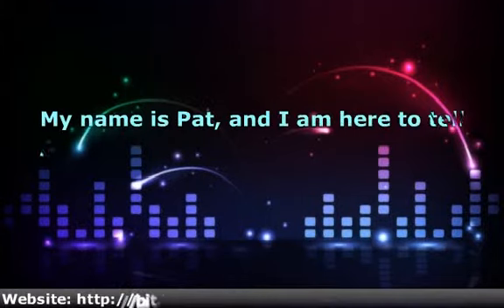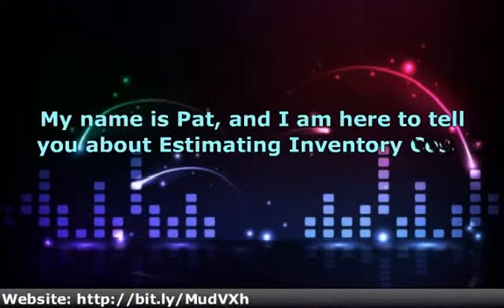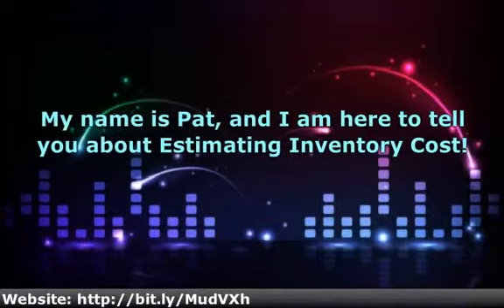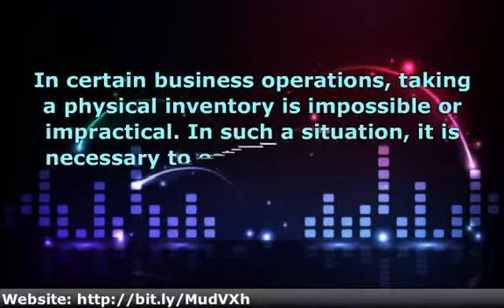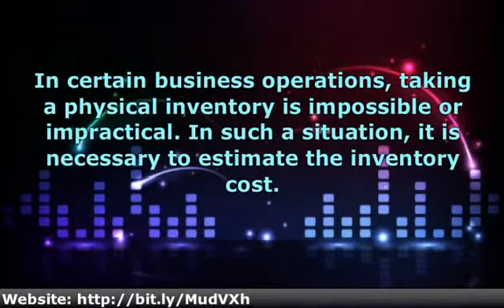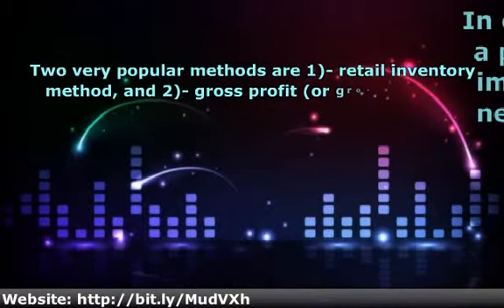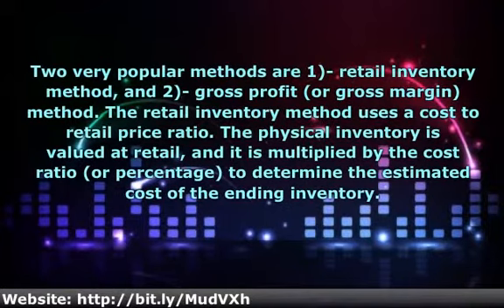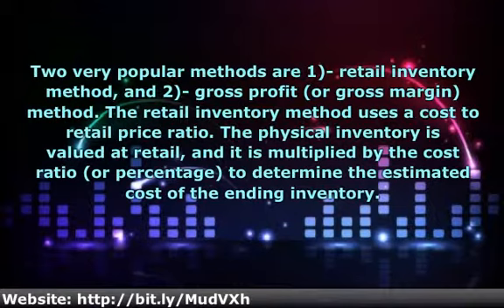College Accounting - Estimating Inventory Cost.avi